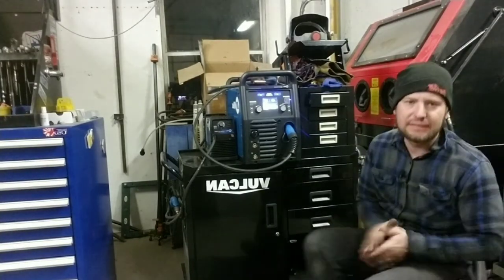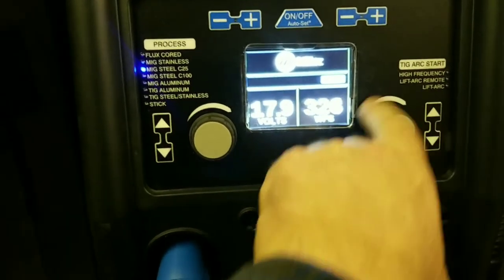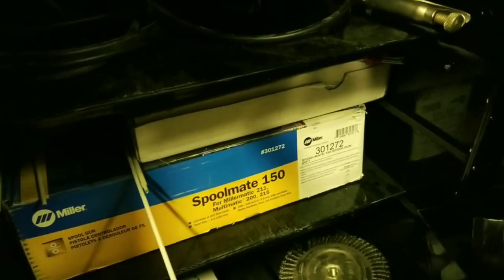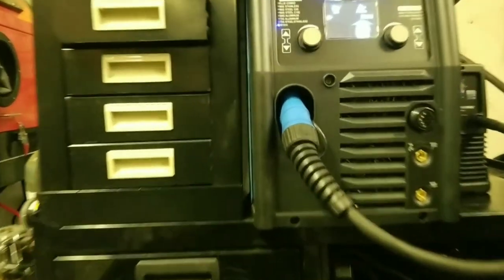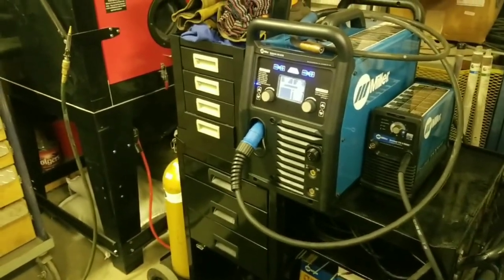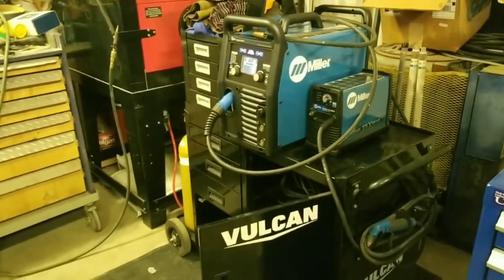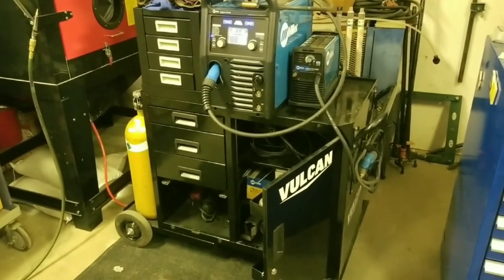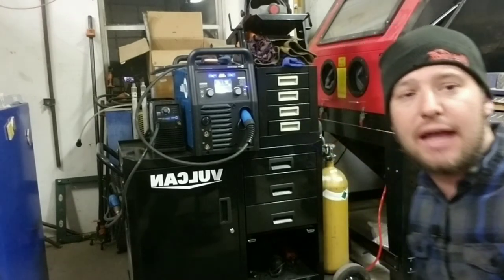The swiss army knife of welders, a tour of a great all around welding set up.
this is a tour of my welding set up for my general mechanic shop and my experiences with it over the last few years. I have the miller multimatic 220 AC/DC welder, with all the accessories, and the miller 375 x-treme plasma cutter. the miller cart it came with, a Vulcan welding cart, the miller spoolmate 150 spool gun and a cart loaded with accessories. great set of for your hobby welder.